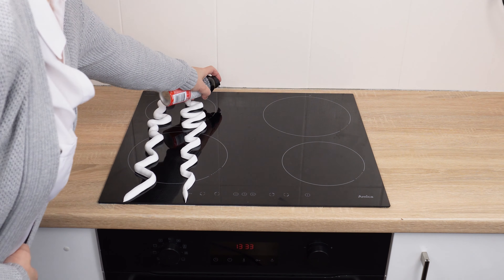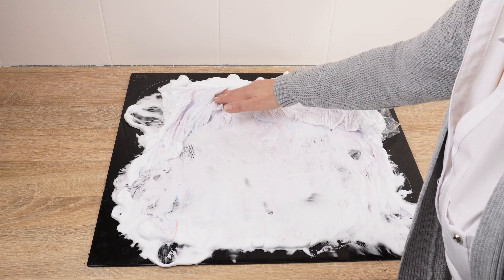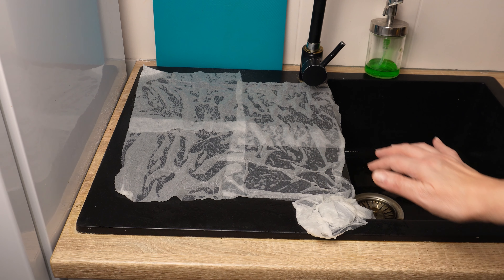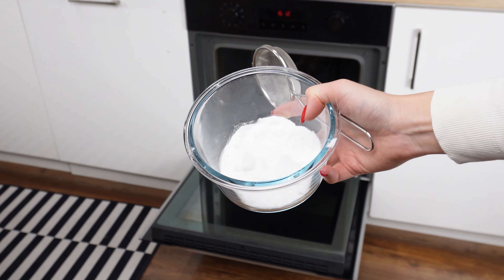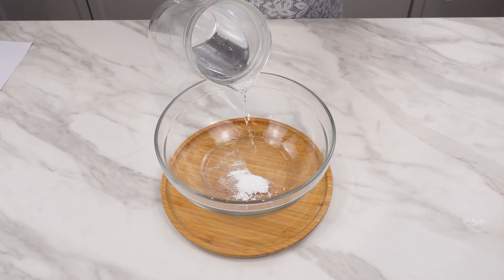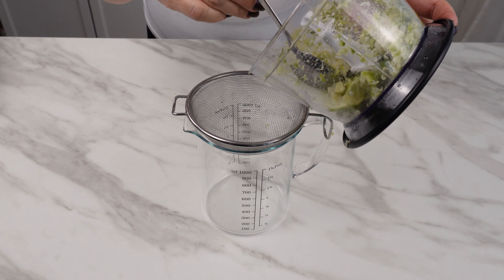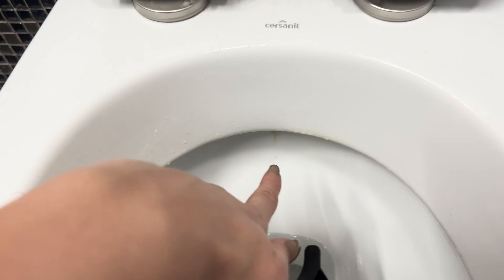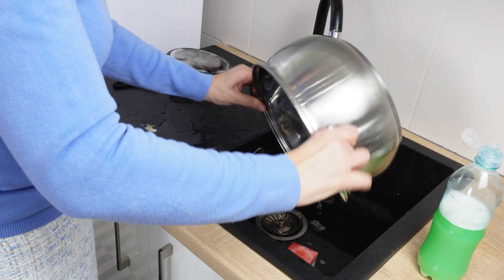Place on the induction hob. How clean glass cooktop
Take it from the bathroom and spray it on the induction hob. It will shine like new